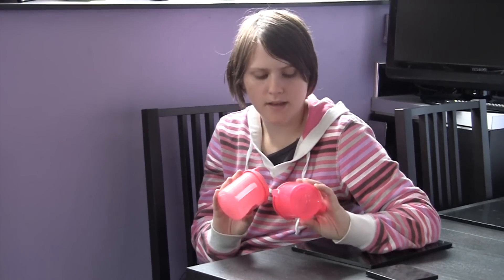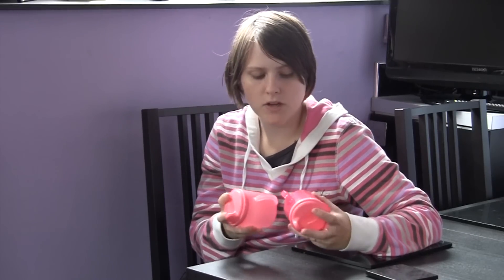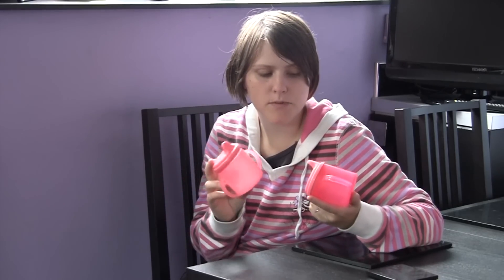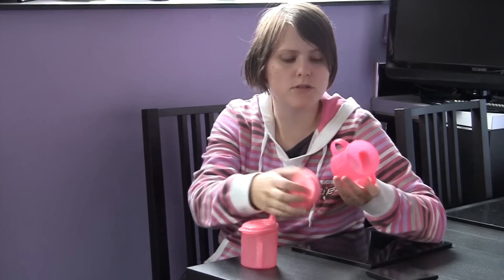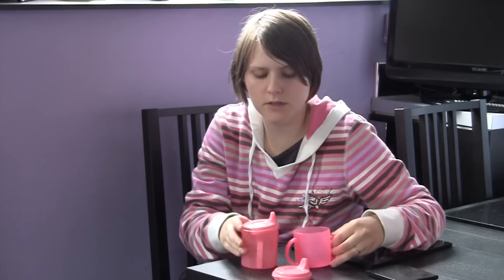Tommee Tippee Essentials First Cup - Review video - ReviewGear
Whether you're pregnant with your first baby, or already an experienced parent, there's always something from Tommee Tippee for you.

The Tommee Tippee First Cup has been specially designed for tiny hands to hold and is easy to clean and with its flip up lid its ideal for travel. The First Cup is perfect for first sips and is leak proof, so no more spills.

Features
BPA Free
Ideal for travel
Measurements on cup
Suitable for all forms of sterilisation
Recommended by health professionals
Suitable from 4 months+